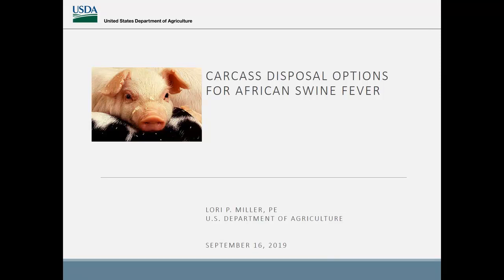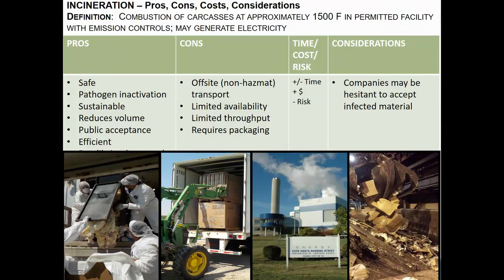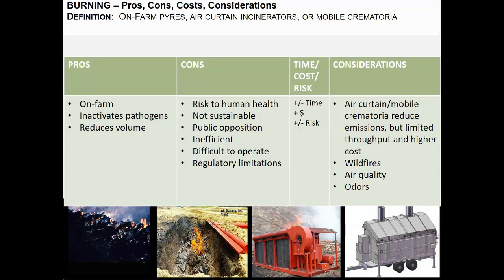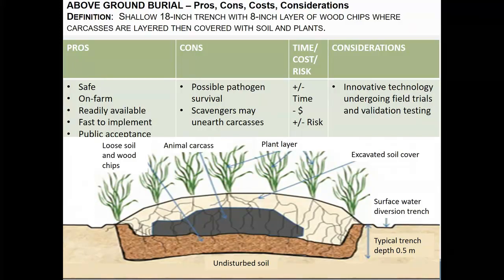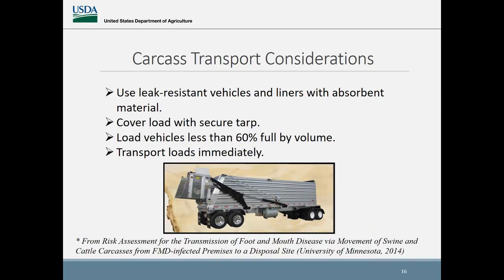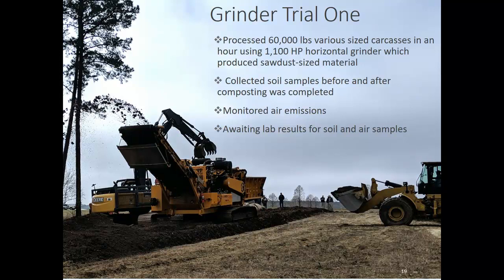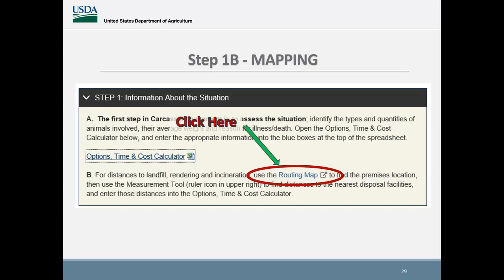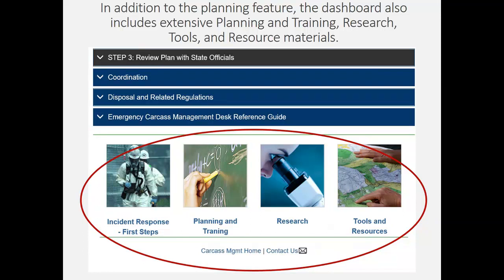Lori Miller - Carcass disposal options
Carcass disposal options - Lori Miller, Animal and Plant Health Inspection Service-Veterinary Services, USDA, from the 2019 Allen D. Leman Swine Conference, September 14-17, 2019, St. Paul, Minnesota, USA.